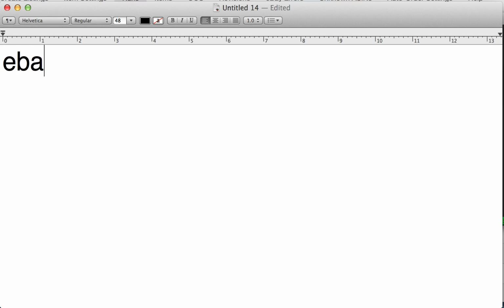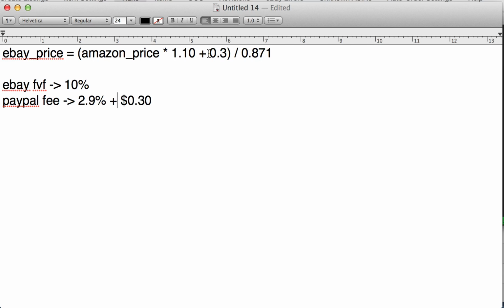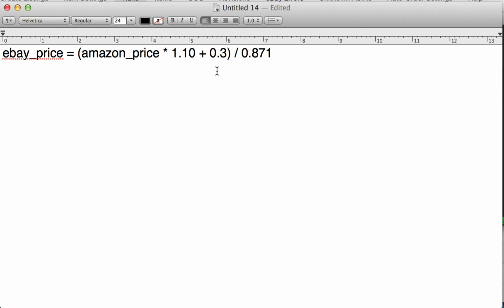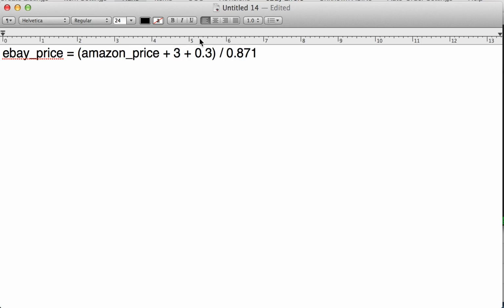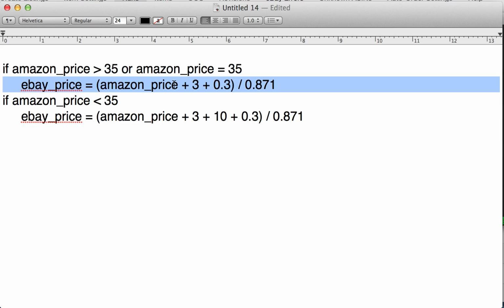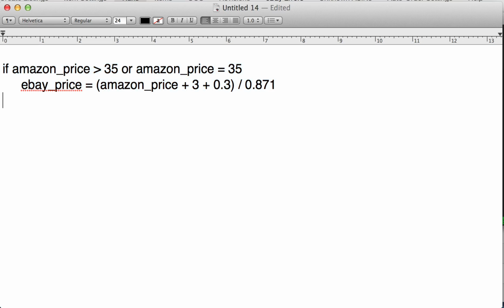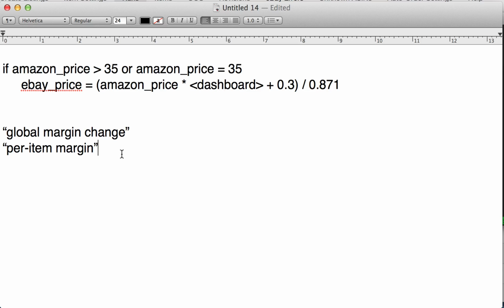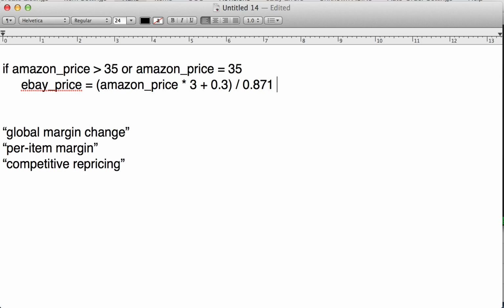PriceYak Pricing Formulas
An overview of pricing formulas you can use to set your eBay prices based on the Amazon price.